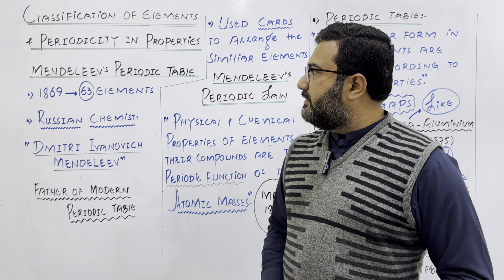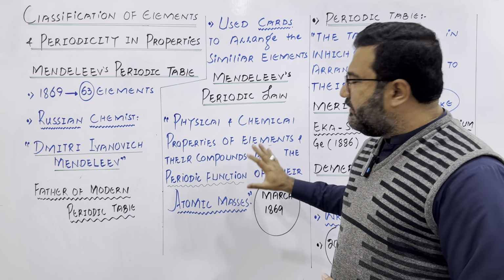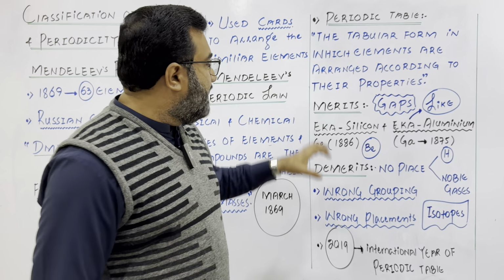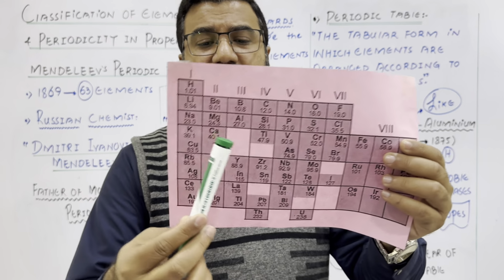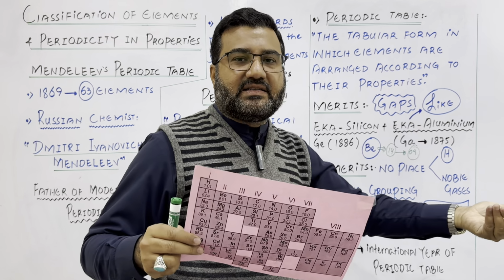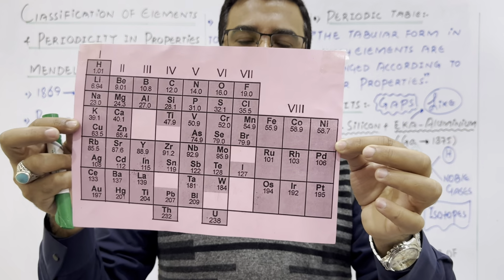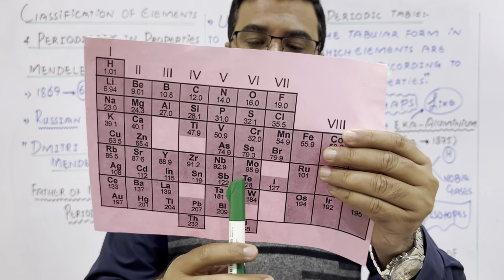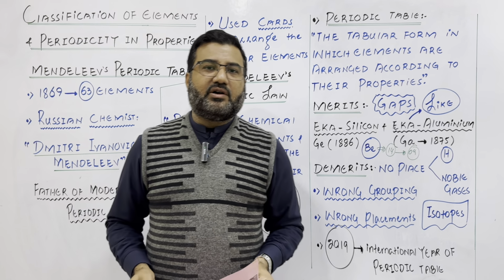Mendeleev Periodic Table Class 11 | Chemistry | Classification of elements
Mendeleev Periodic Table: Let's look at Mendeleev's Periodic Table! We will look at Mendeleev's Periodic Law and the achievements and limitations of Mendeleev's Periodic Table. Mendeleev's Periodic Table was based on atomic masses of elements. Dmitri Ivanovich Mendeleev was a Russian Chemist who presented his periodic table in March 1869 with 63 known elements of his time.

Lecture # 01 ( Classification of elements and periodicity in properties) explains law of Triads, Law of Octaves , AEB de chancourtois cylindrical elements & Lothar Meyer’s curve. ⬇️⬇️

Electron affinity vs electronegativity🔽🔽

Covalent radius 🔽🔽

Ionic Radius 🔽🔽

Complete playlist (Classification of elements and periodicity in properties)🔽🔽